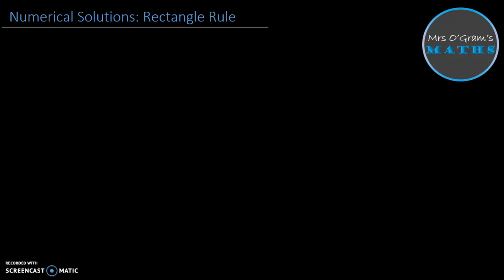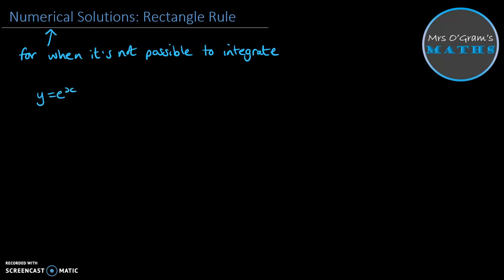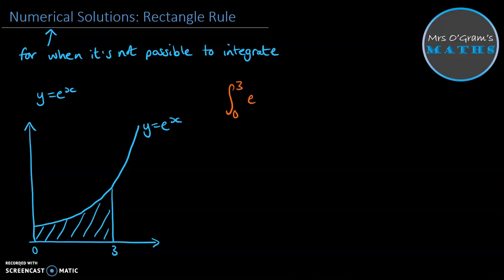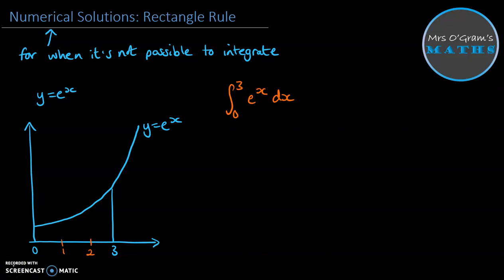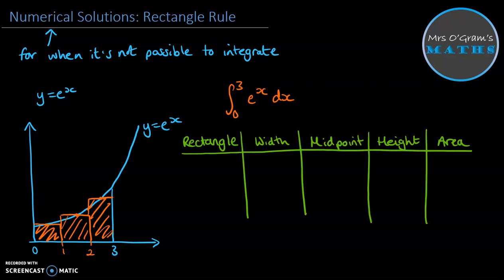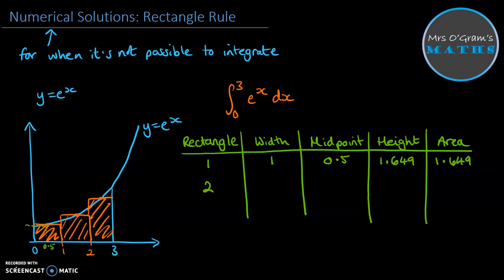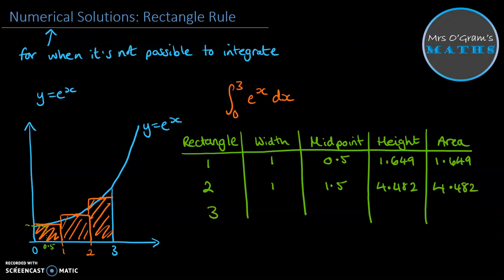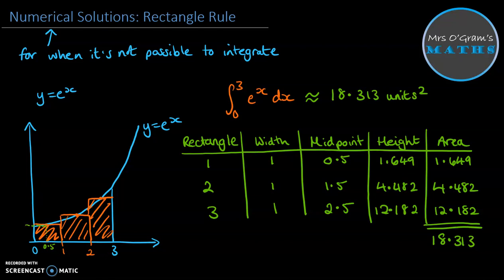Integration: Numerical methods - Rectangle Rule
Using the rectangle rule to estimate the value of an integral.  Using numerical methods to find an area under a curve.